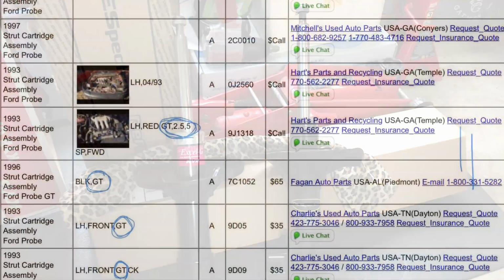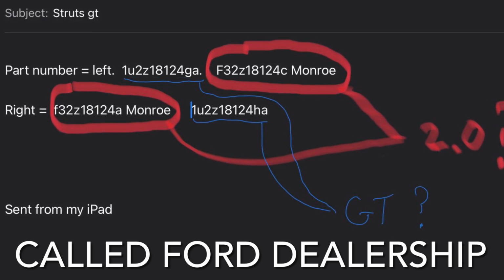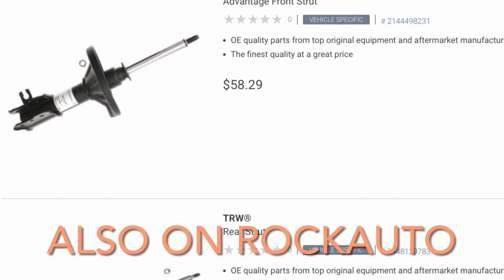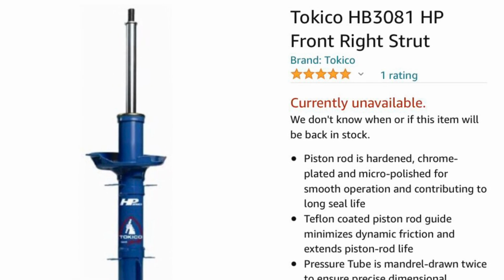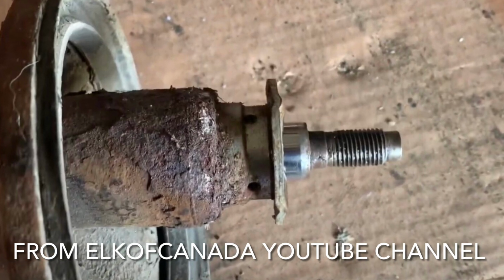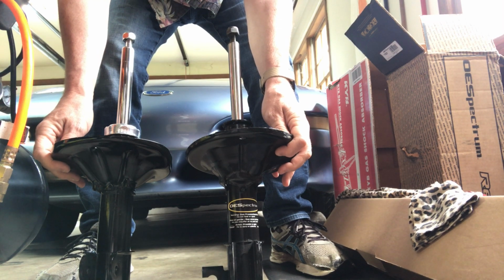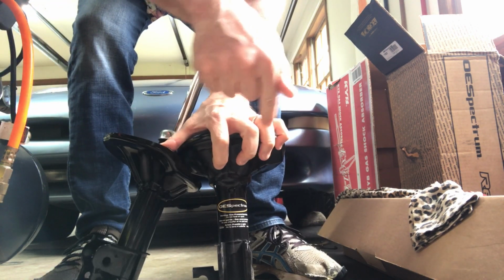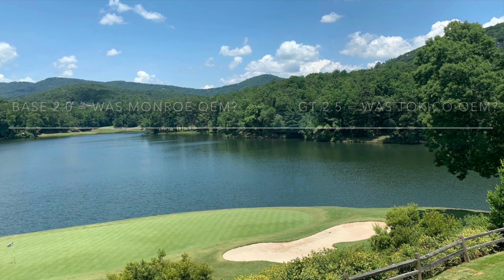Ep31 - Strut Replacement Research for the Ford Probe GT - Which Type to Install?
Trying to solve the mystery behind the Ford Probe GT “Sport Suspension” vs “Standard” suspension. Can I locate the correct original OEM GT struts today, 25 years later?  If not, then what choices do we have?  Please watch and share your knowledge and comments.